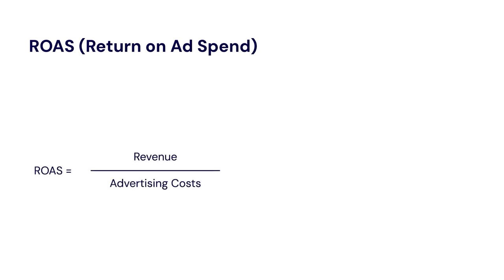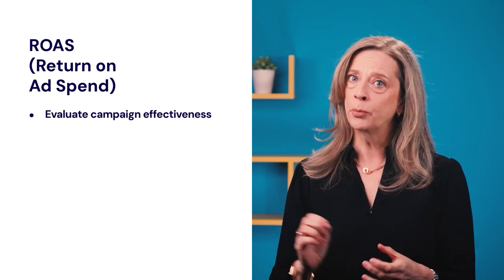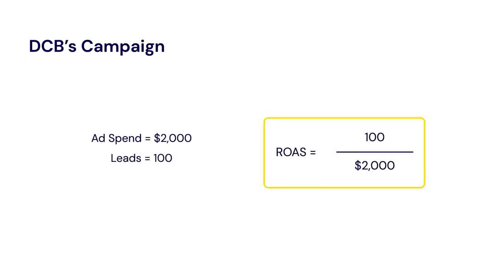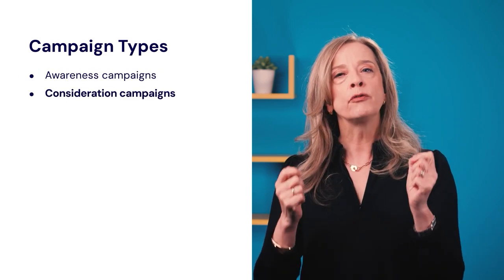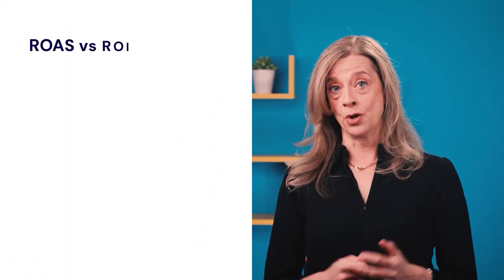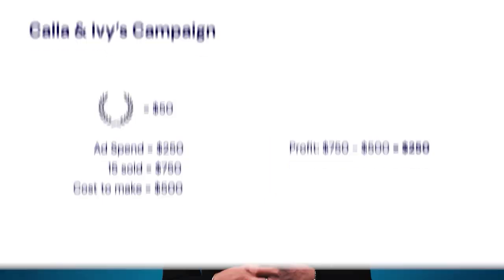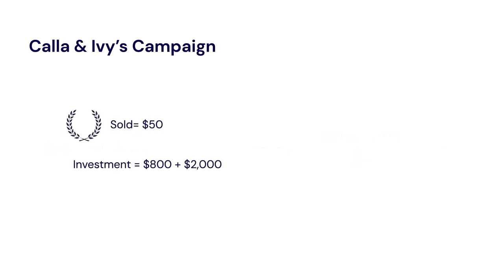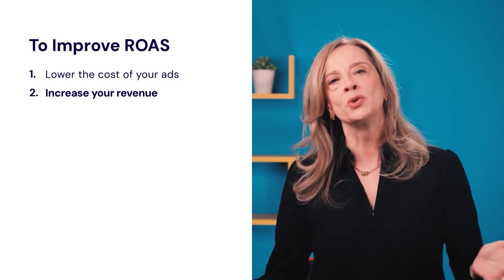Understanding ROAS and ROI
Learn what ROAS is, how to calculate ROAS, and how it compares to ROI so you can accurately measure whether your ad campaigns are profitable. This video breaks down real examples, explains how ad costs, revenue, and the customer journey affect your return on ad spend, and shows practical ways to improve ROAS through better targeting, optimized ad placement, and a smoother buying experience.

What’s the biggest challenge you face when evaluating your ad performance?

Aptly® is an award-winning creator and producer of online education programs that help learners and businesses navigate digital disruption.